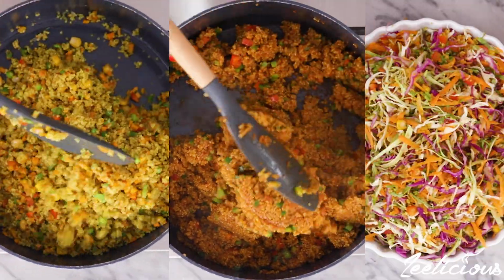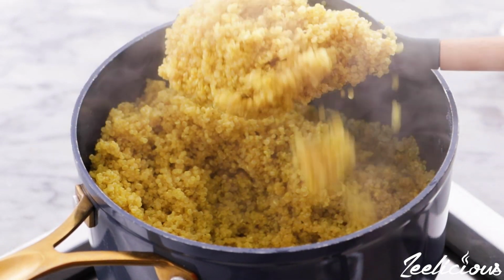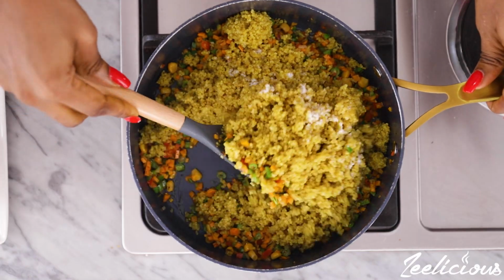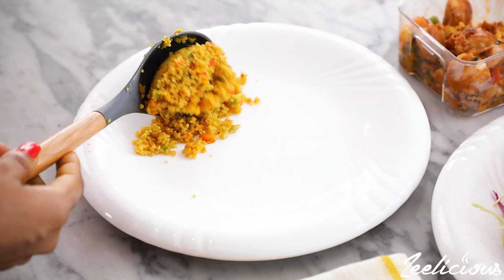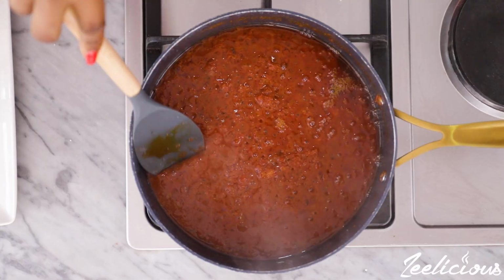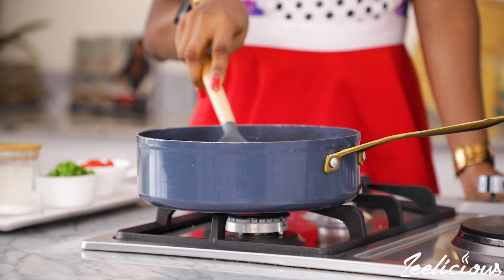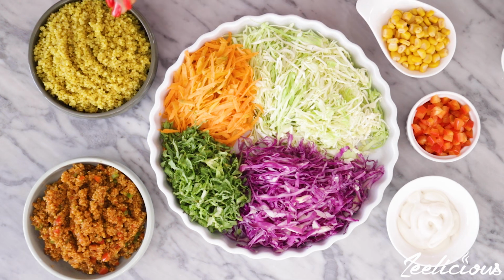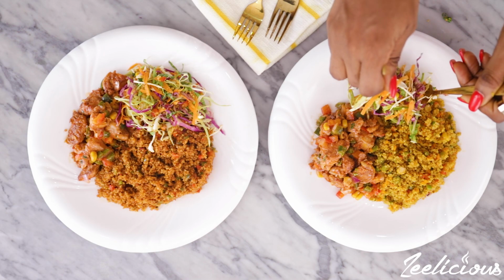If you eat Quinoa then you need to try these 3 Nigerian Inspired Quinoa Recipes - Zeelicious Foods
Purchase a Copy of My Cookbook

Love,
Winnie❤️